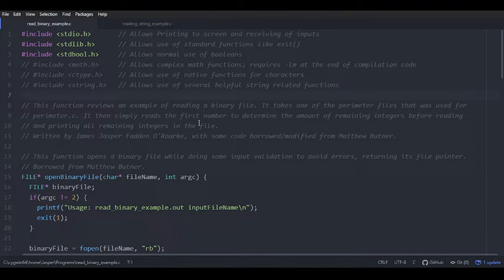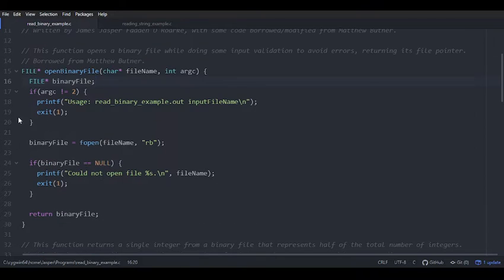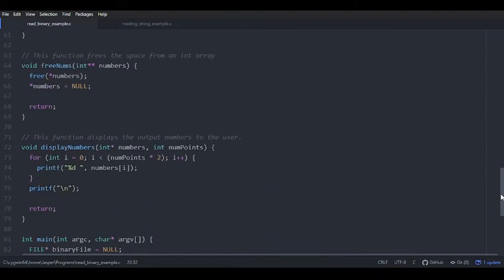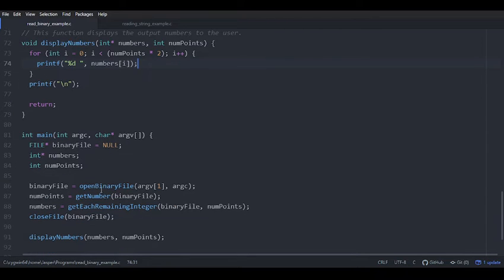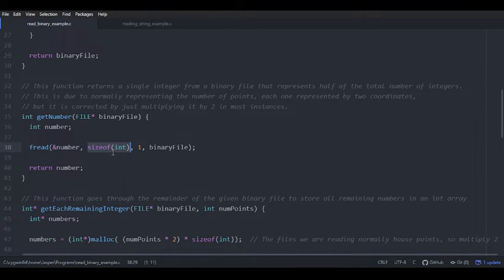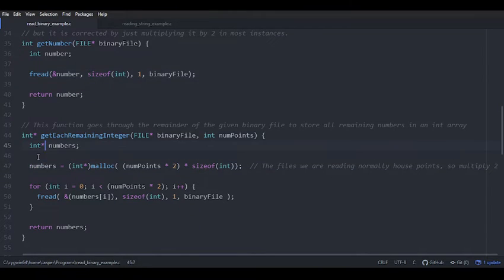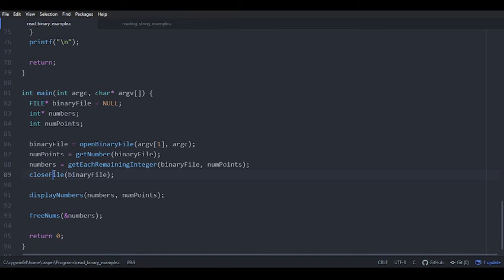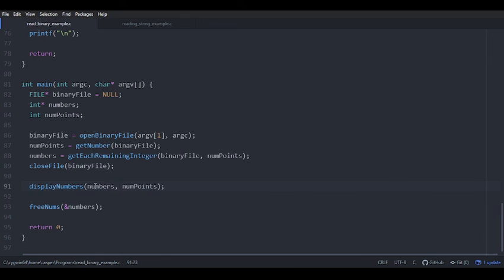Reading Files Part 2---Binary Files